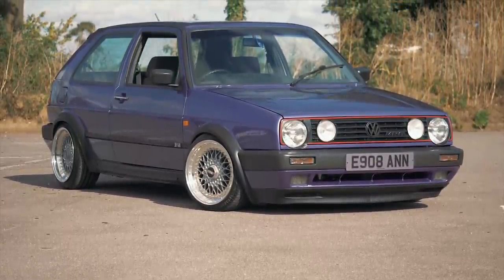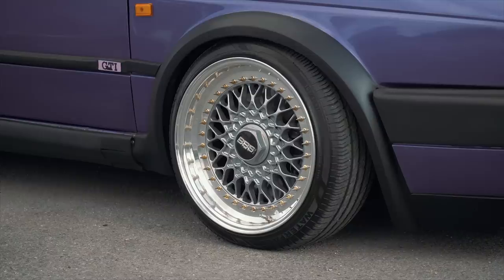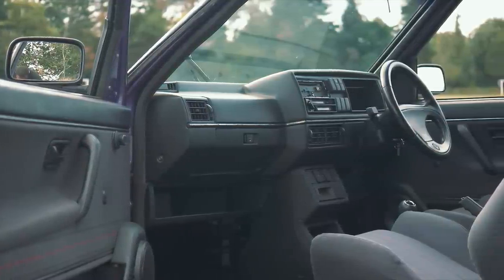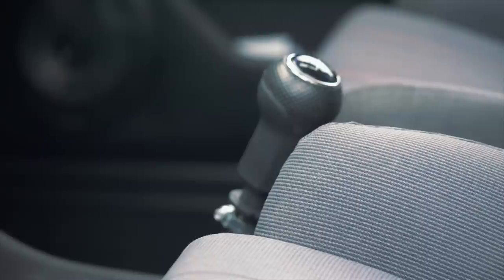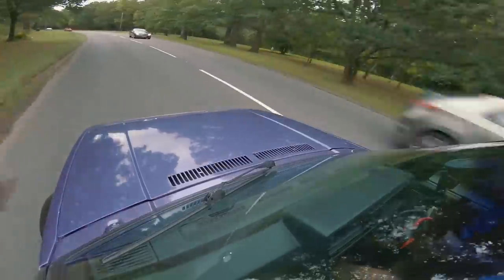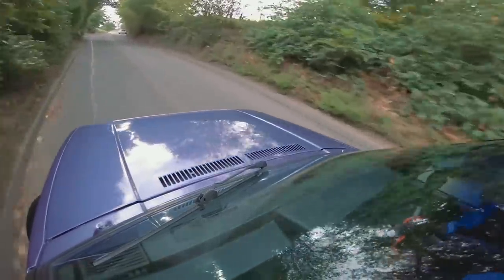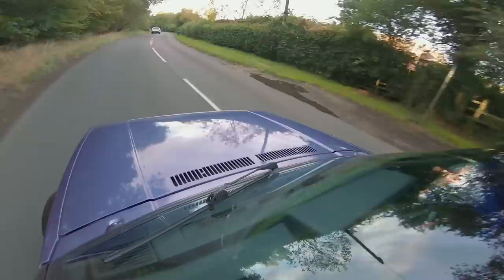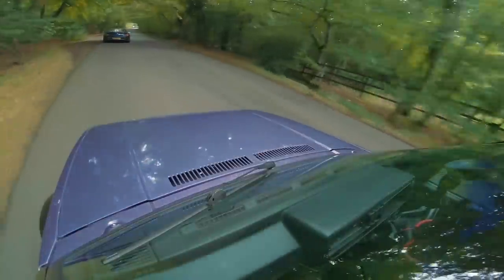GURPAL'S MK2 GOLF R32 *ENGINE SWAP*